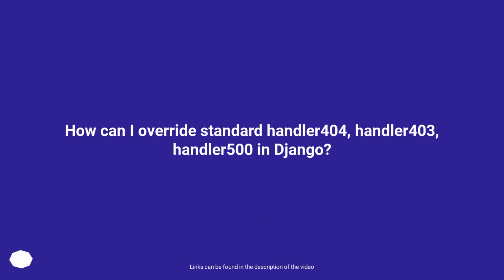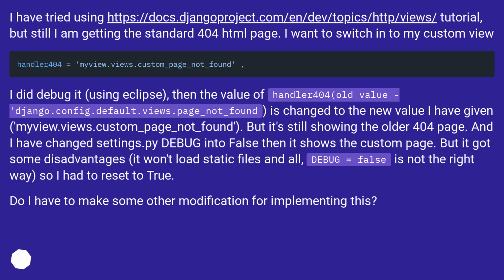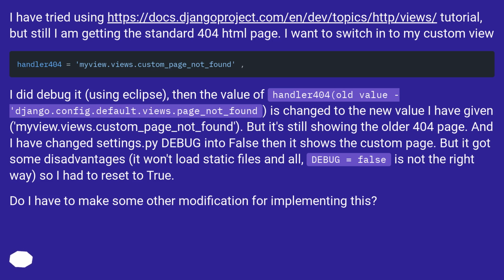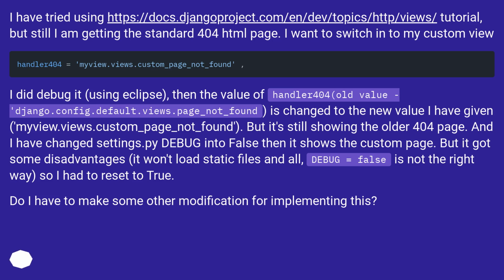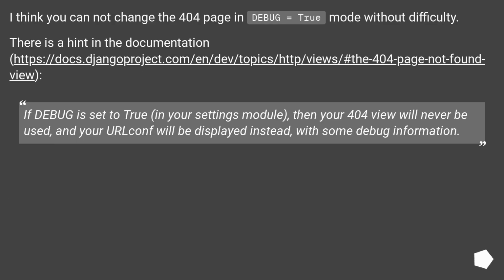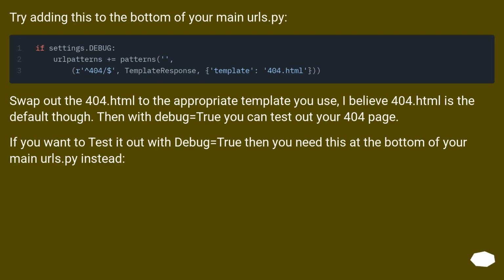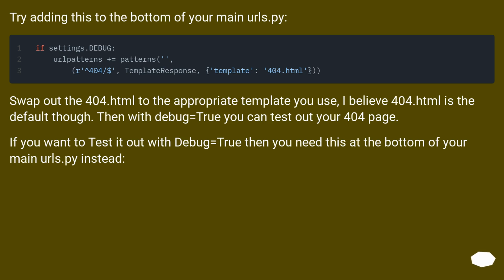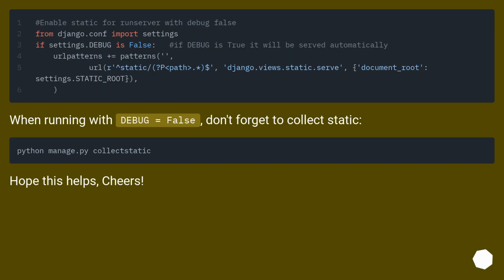How can I override standard handler404, handler403, handler500 in Django?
Chapters
00:00 Question
01:12 Accepted answer (Score 2)
01:39 Answer 2 (Score 0)
02:39 Thank you